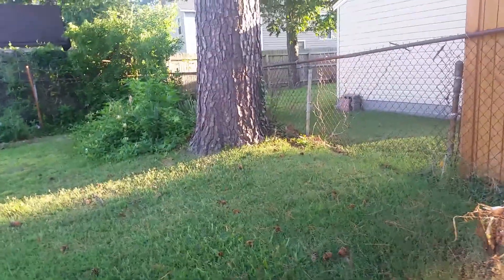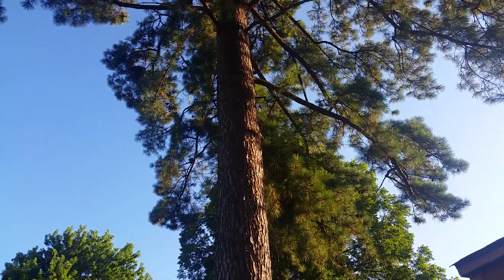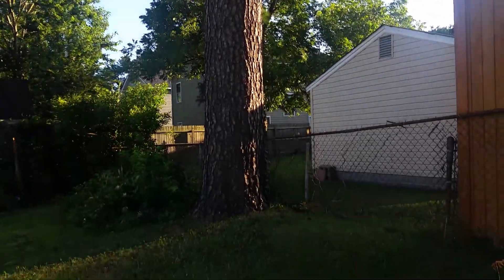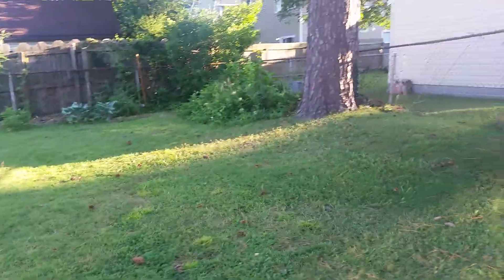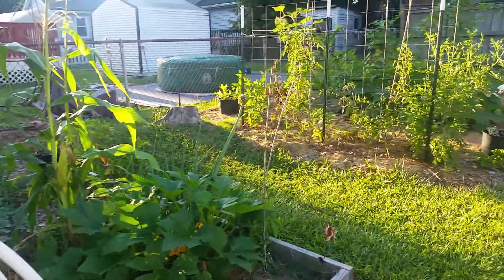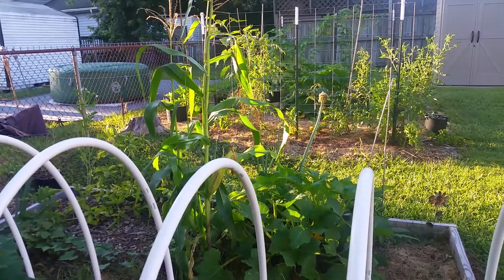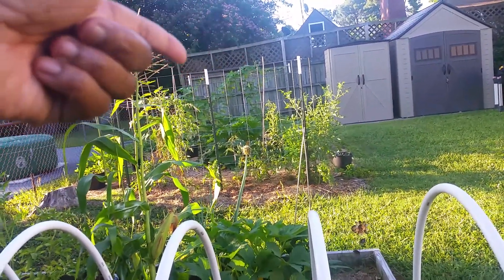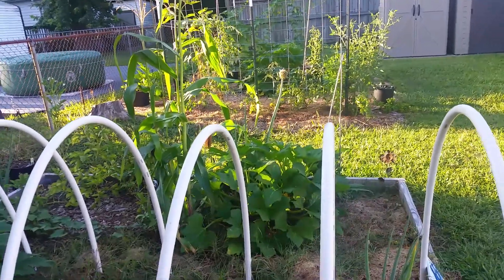07-07-17 Goodbye Pine Tree